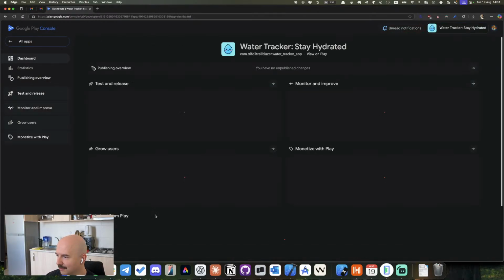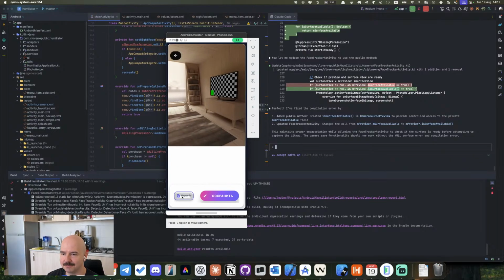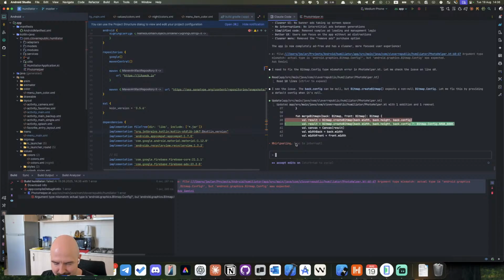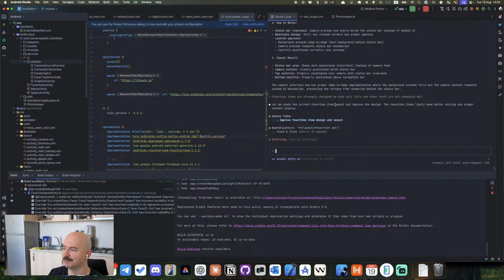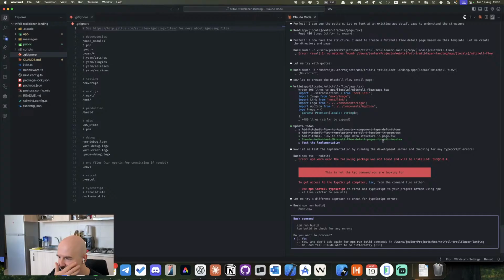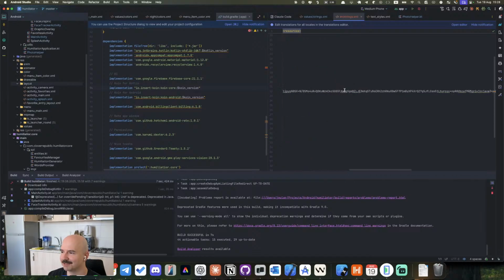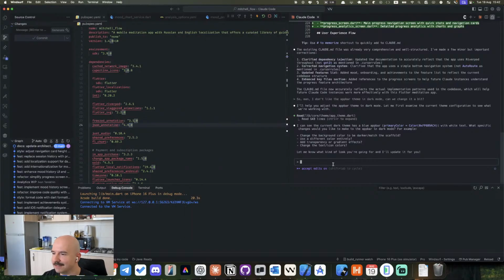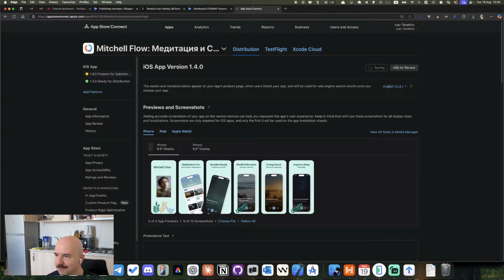Building in Public: Mobile Apps & Marketing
Live Indie Dev & Marketing Sessions

Watch me build and ship mobile apps in real-time while sharing the raw, unfiltered journey of indie hacking.

What happens on stream:
- Live coding mobile apps (Android Studio / Windsurf)
- AI-assisted development with Claude Code & Windsurf & ChatGPT-5
- Real marketing experiments & growth tactics & app screen updates and ASO and ...
- Building in public - the wins, fails, and everything between
- Just talking / vibing / chatting

Tools we vibe with: Claude Code, Windsurf, Android Studio, and whatever gets the job done.